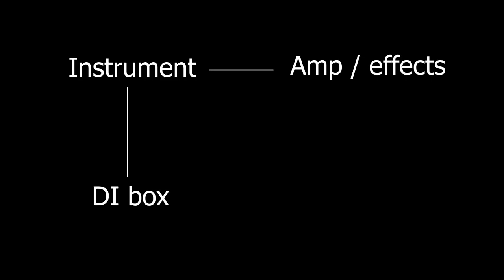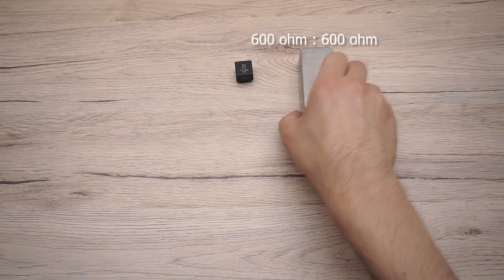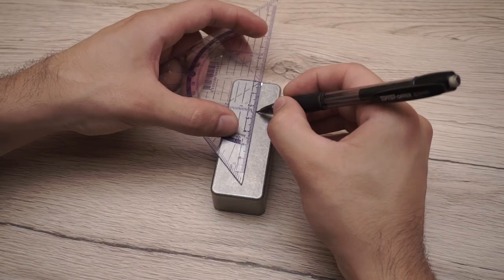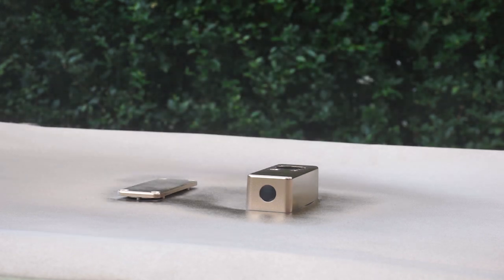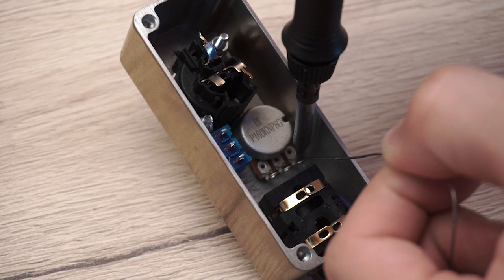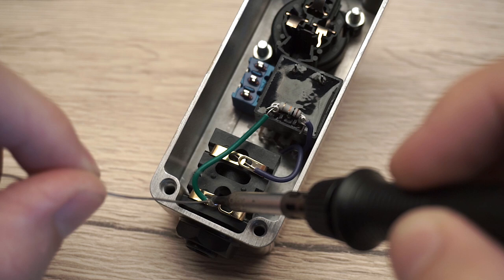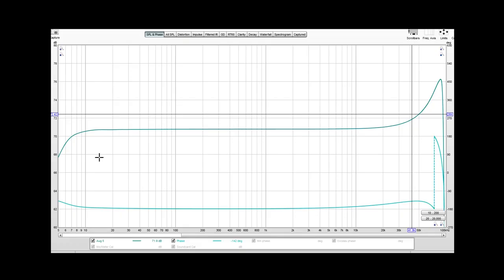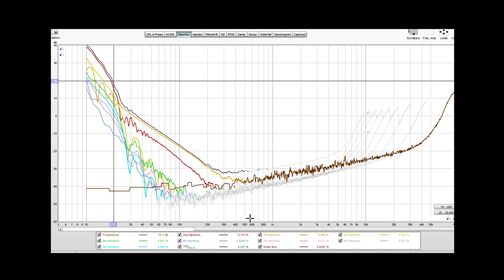How to build a REAMP box and WHY you need one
What is a reamp box, why would you use one and how to build it for about 20$.

Parts list:

Box: Hammond 1550A or any metal box bigger than 89x35x30mm

XLR Connector: Neutrik NC3FAV1 (any XLR connector will work)

Jack Connector: Any two contact mono jack in plastic housing (like Neutrik NMJ4HF-S)

Transformer: VTX-101-1604 (or any 600:600ohm line level audio transformer)

Knob: 6mm round shaft knob (any 6mm knob will work - it's best to keep the diameter at 16mm or less)

You can find these components on other sites as well, often cheaper.